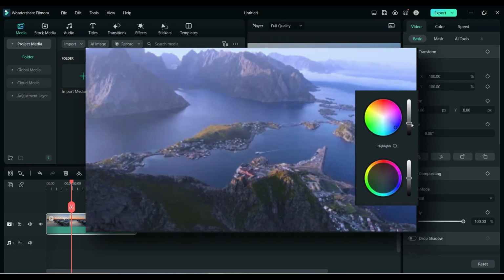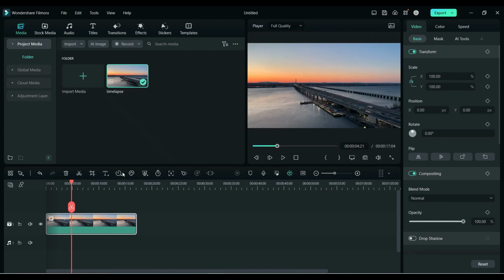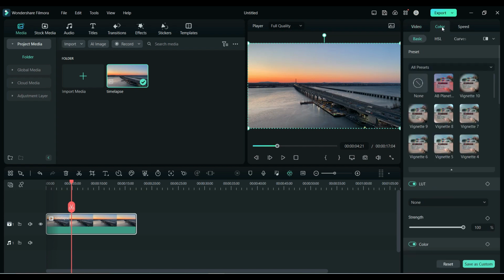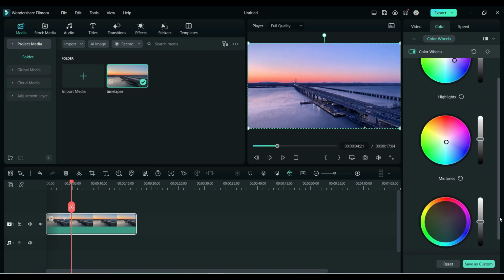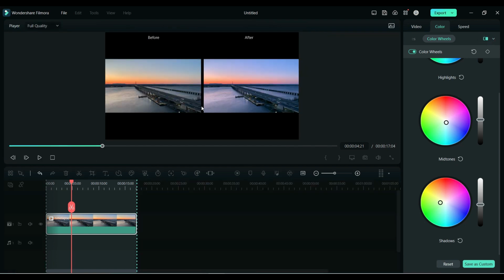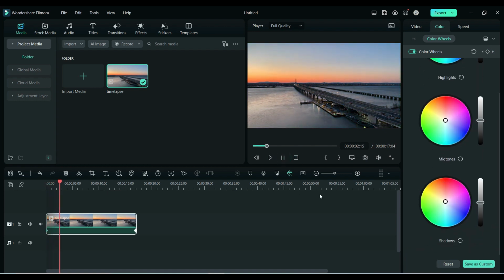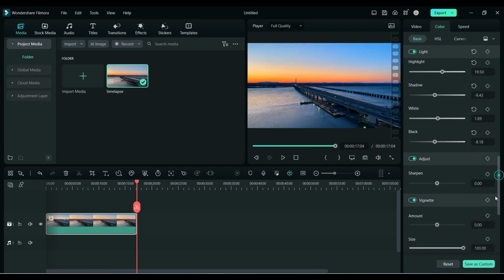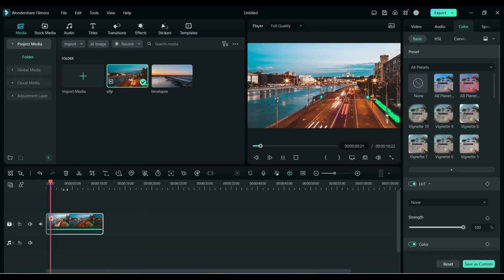New Feature - Color Wheel in Filmora 12 | Filmora 12 Color wheel how to use it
Hey Guys, Abhishek here In this filmora tutorial video, we will see new feature color wheel in filmora 12 and learn about that how to use it. and what is color wheel, hightlights, midtone and shadow in video. color wheel is very handy feature for color correction and color grading.

Download FIlmora 12 Now -
▷ Filmora-Win：